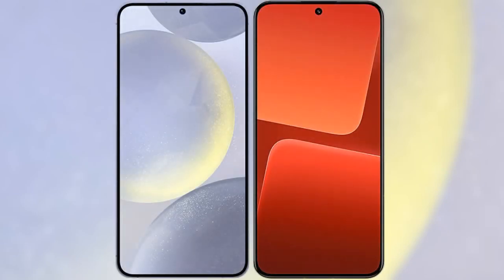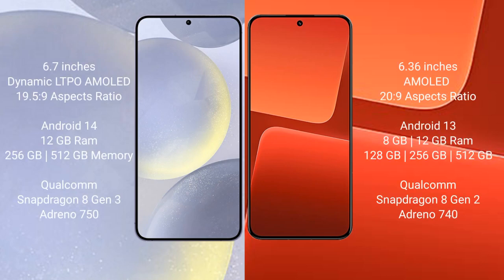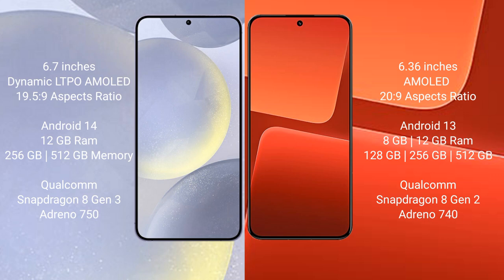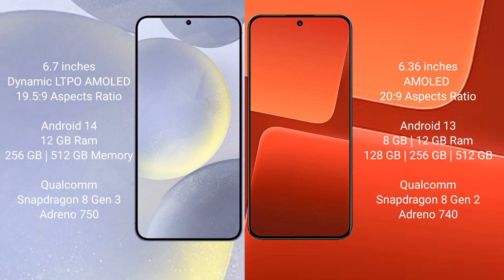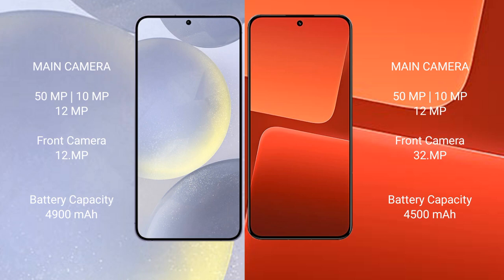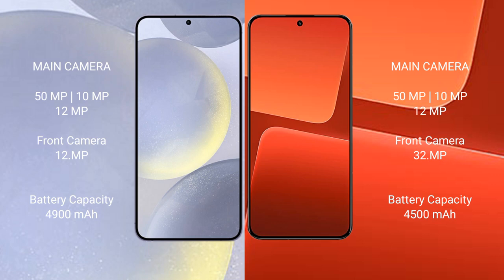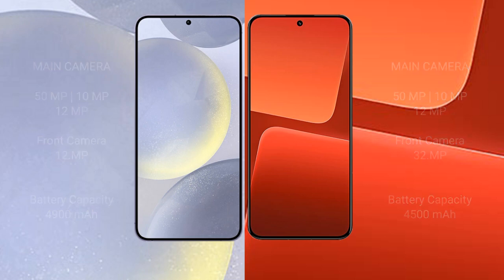Samsung Galaxy S24 Plus vs Xiaomi 13 Review